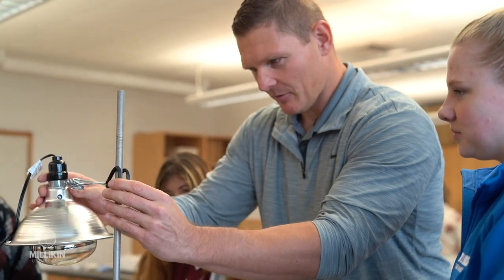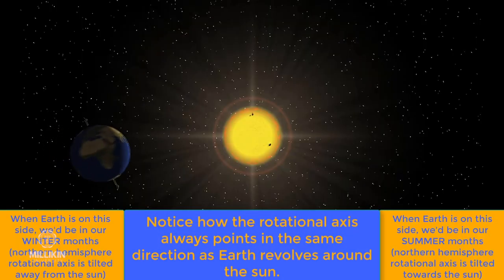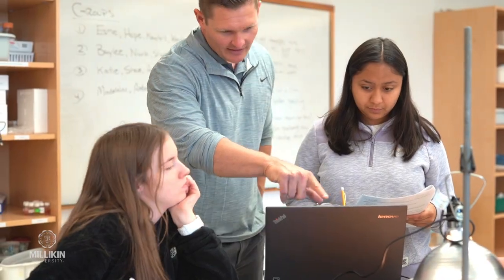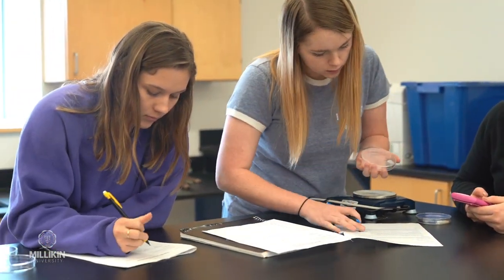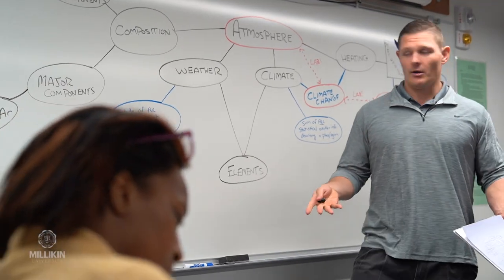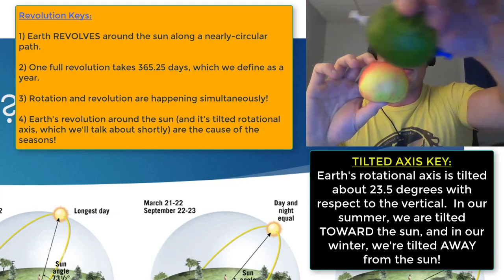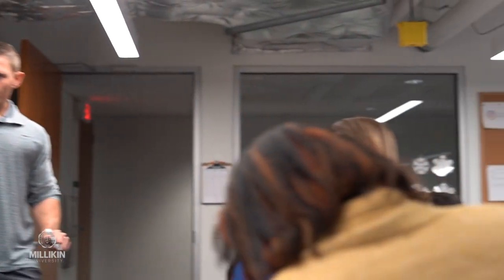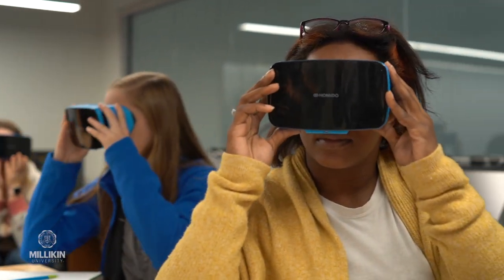Flipping the Classroom: Earth & Space Science at Millikin University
The term flipped classroom is becoming a unique form of learning and it's being adopted at Millikin University through a pilot course called Earth & Space Science. One Millikin professor is using the flipped classroom concept to have his students watch video podcasts on lessons and subjects outside the classroom, and then meet once a week to apply those lessons to lab work. See how the flipped classroom concept is helping students understand the material.